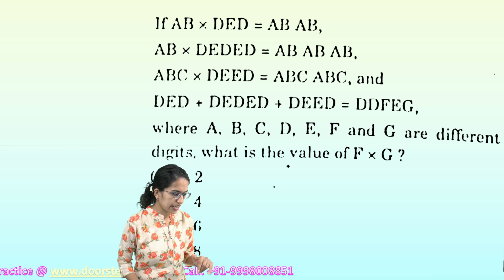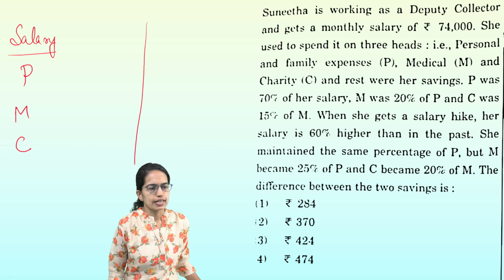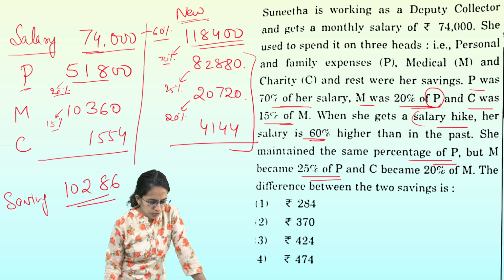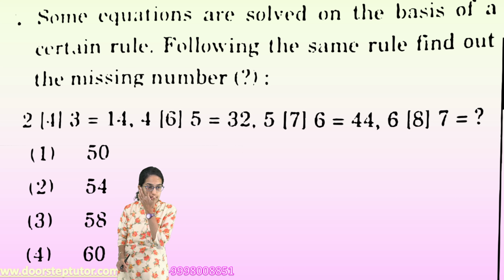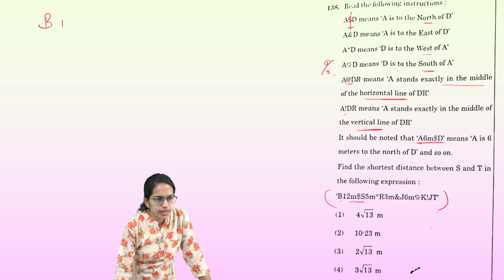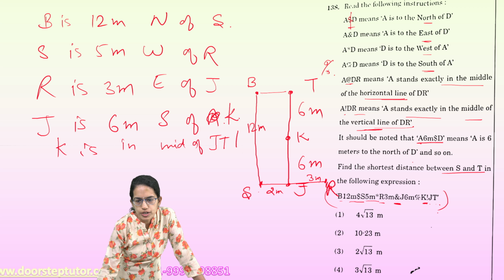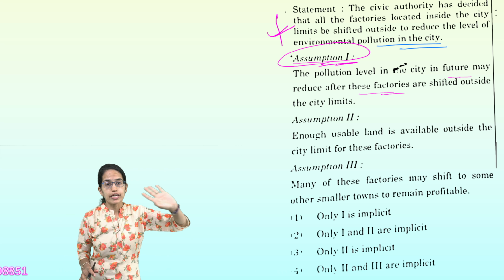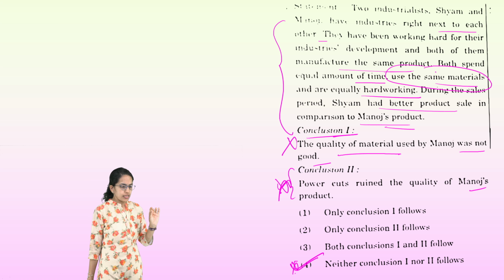APPSC Group 2 Exam 2024: Important Questions For IAS CSAT Prelims Paper 2